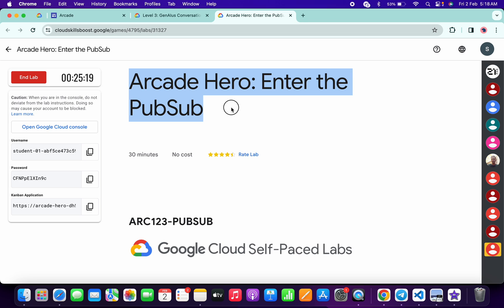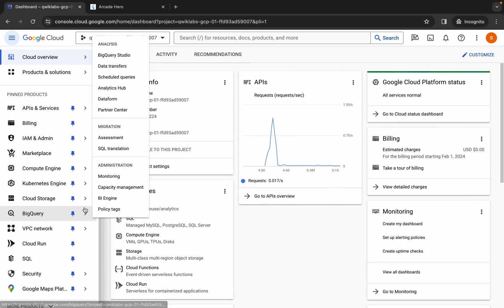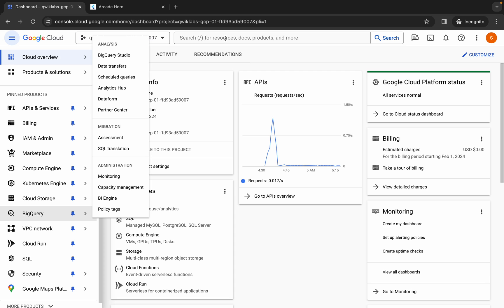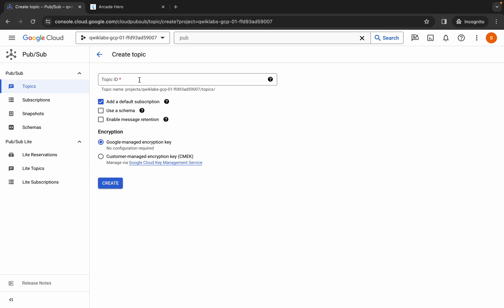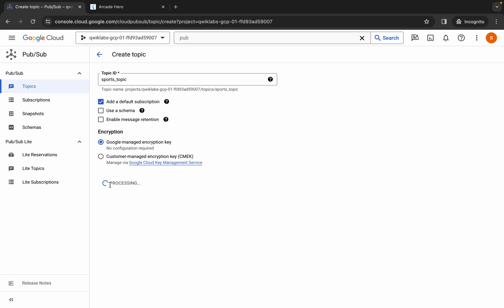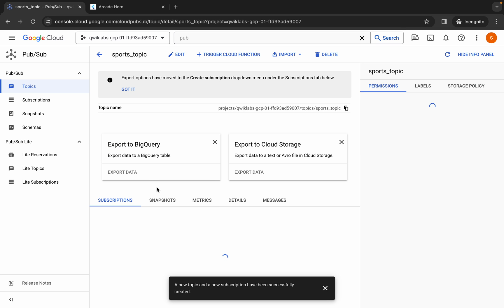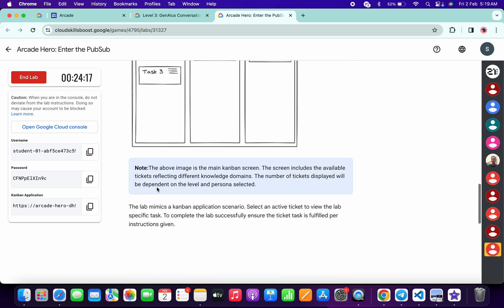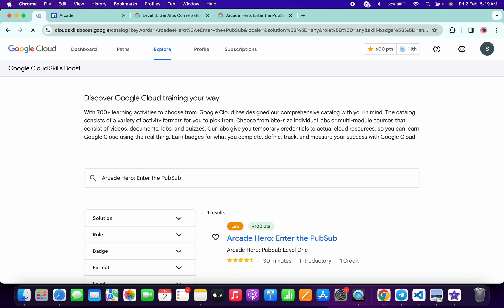Arcade Hero: Enter the PubSub || qwiklabs || ARC123-PUBSUB || [With Explanation🗣️]